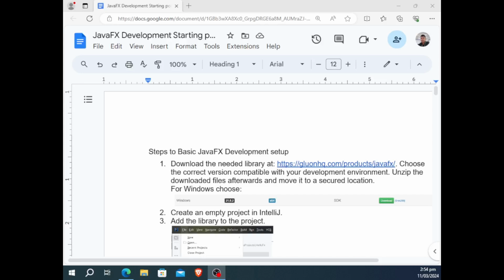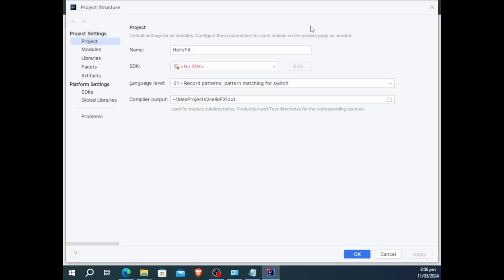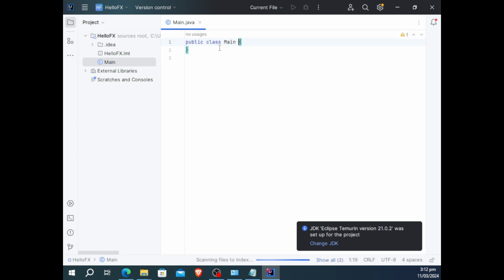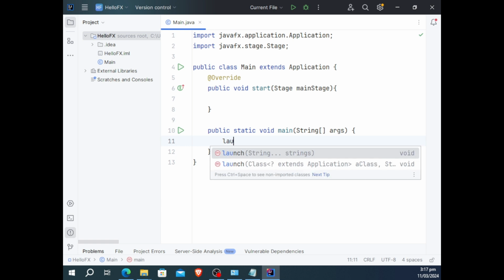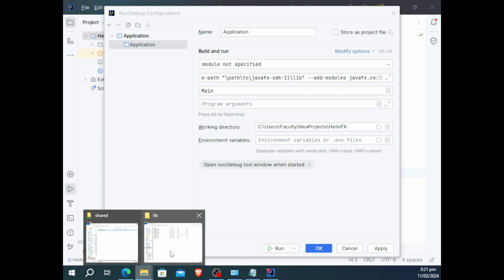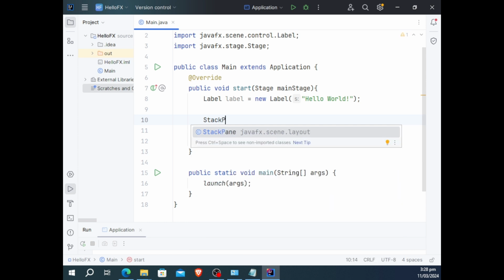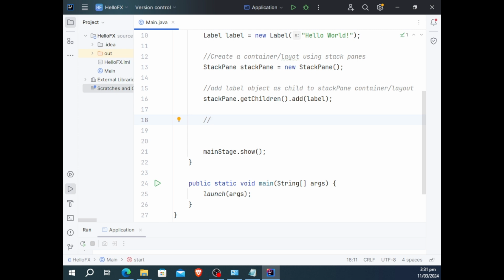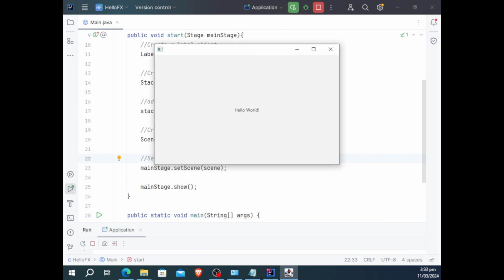JavaFX Intro and Setup